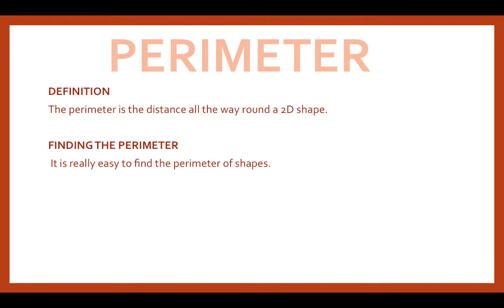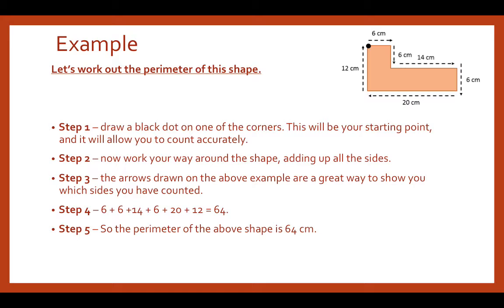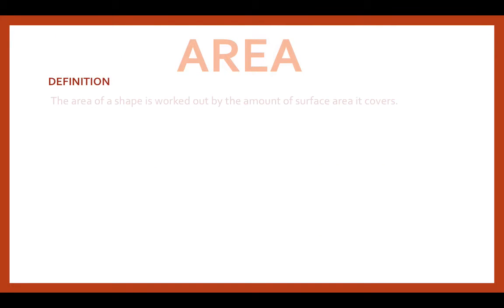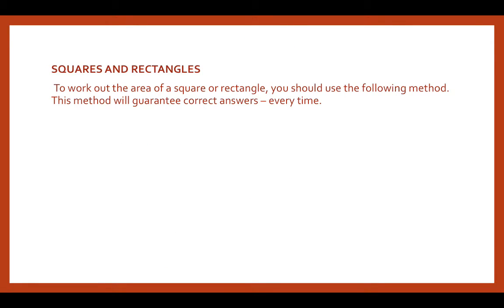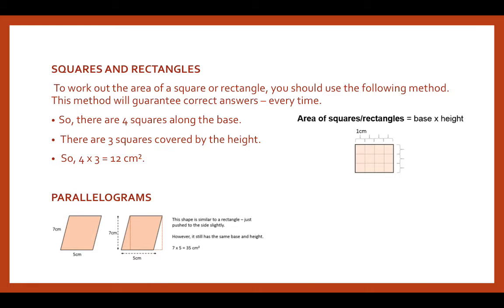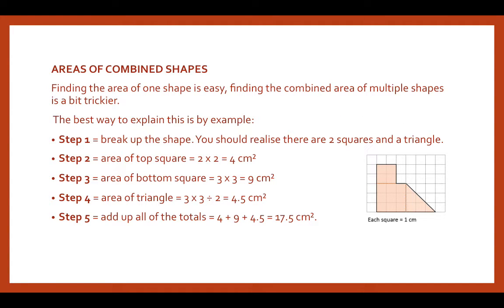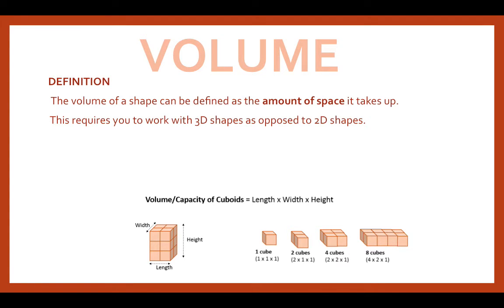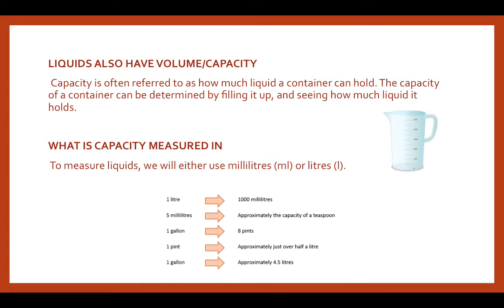KEY STAGE 2 (KS2) Maths is Easy - Areas, Perimeters and Volume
Download your Key Stage 2 Maths course now -

A quick and easy to follow video that will help your child improve their KS2 Maths SATS scores.

For further practice questions and a FUN guide for you and your child to work through, check out the following

This video specifically breaks down maths questions that deal with areas, perimeters and volume. Questions relating to areas, perimeters and volumes are almost guaranteed to appear in some form in the KS2 SATS exams.